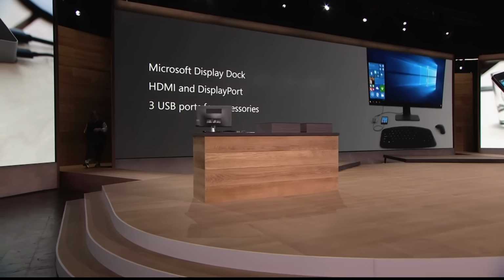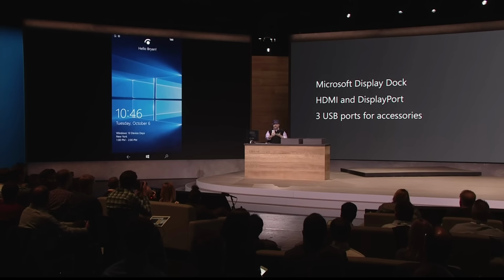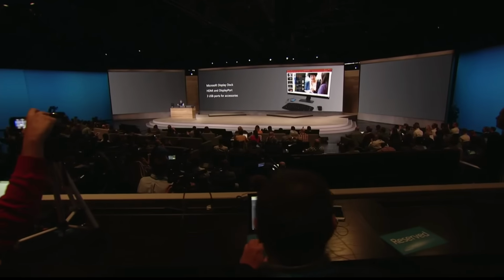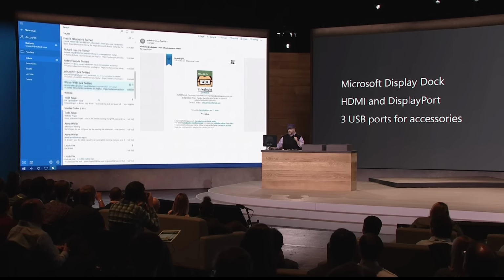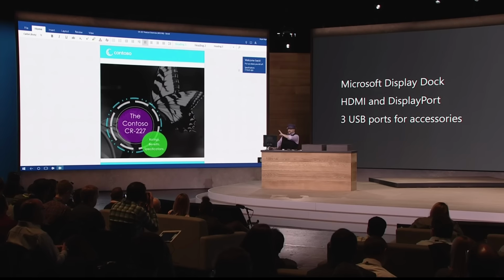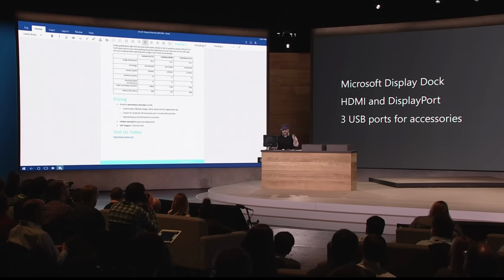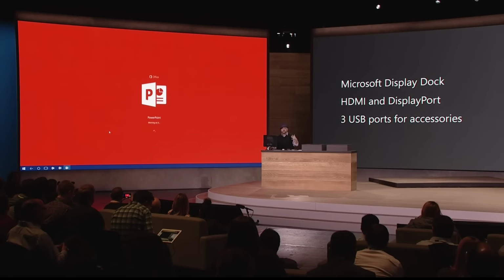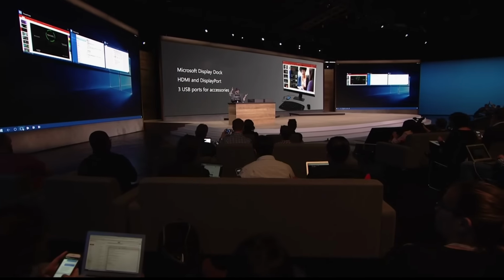MICROSOFT KEYNOTE 6 OCTOBER 2015 - DISPLAY DOCK [FHD1080-Español]